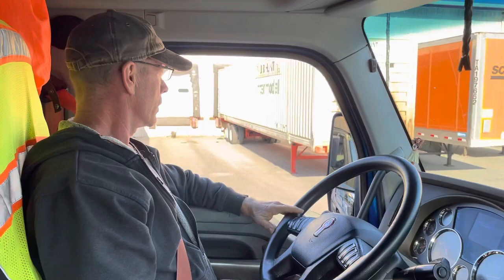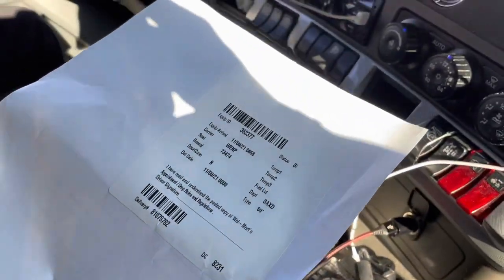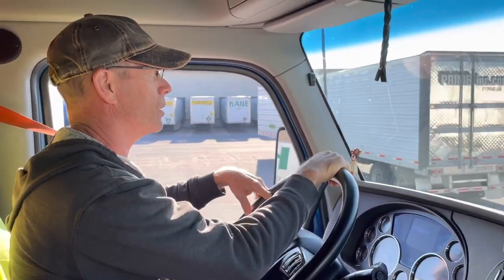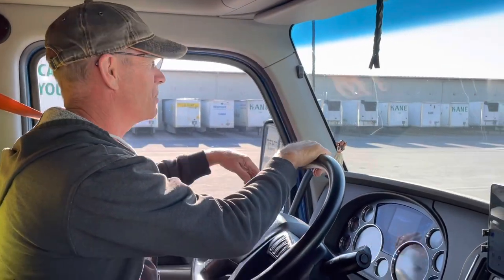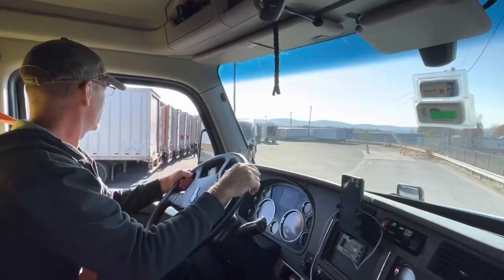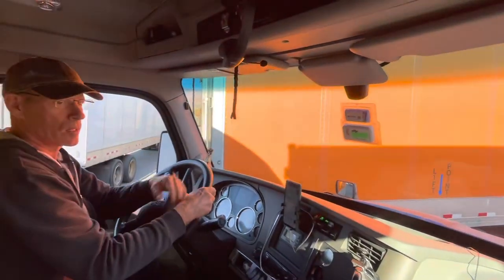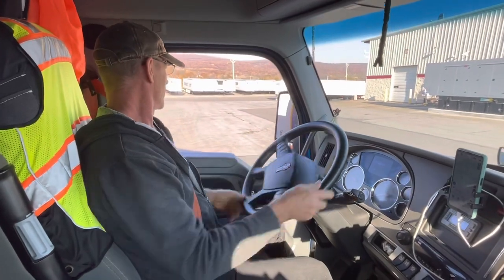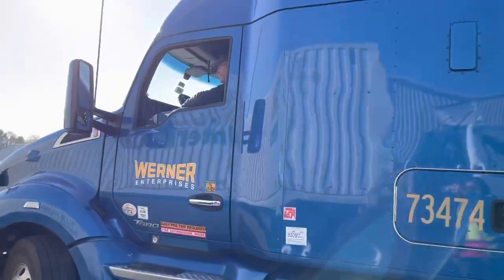AMAZING DRIVING SKILLS | JACKKNIFE PARKING | TRUCKER WORKS FOR STICKER AND RASPBERRIES | WERNER OTR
OOPS. This should have been published before yesterday's video. Sorry about that.
Kevin shows off his AMAZING DRIVING SKILLS with a tight JACKKNIFE PARKING job! TRUCKER WORKS FOR STICKER AND RASPBERRIES. It's the WERNER OTR driver life!